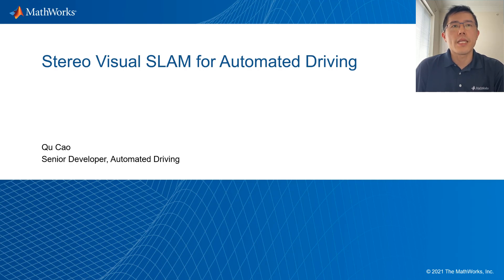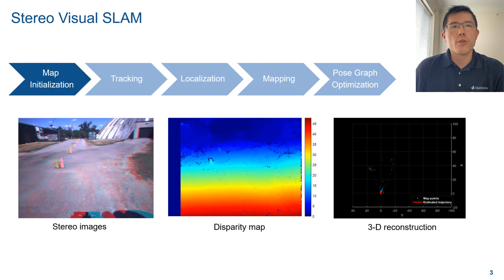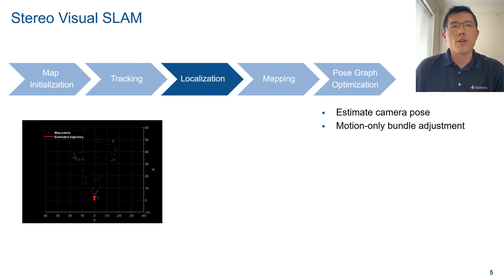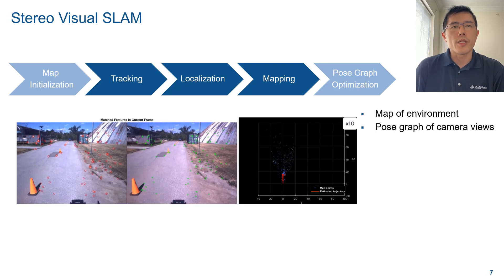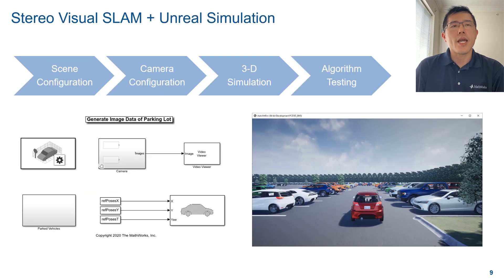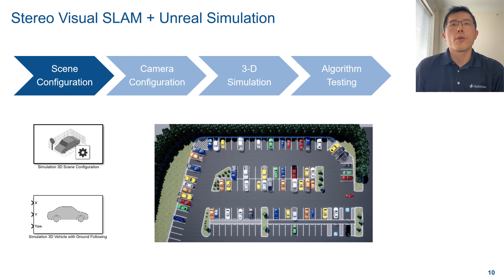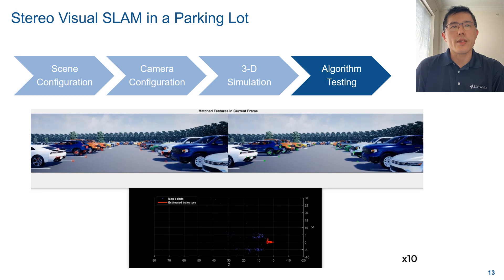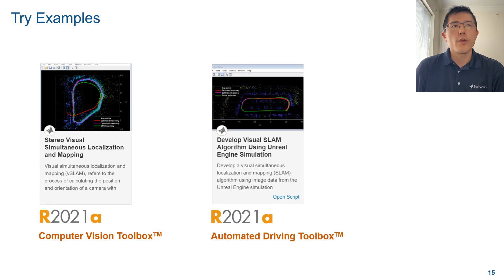Stereo Visual SLAM for Automated Driving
Learn how to develop stereo visual SLAM algorithms for automated driving applications using Computer Vision Toolbox™ and Automated Driving Toolbox™.

To learn more about the examples shown in this video, visit the following pages:
1. Stereo Visual Simultaneous Localization and Mapping
2. Develop Visual SLAM Algorithm Using Unreal Engine Simulation
3. Monocular Visual Simultaneous Localization and Mapping